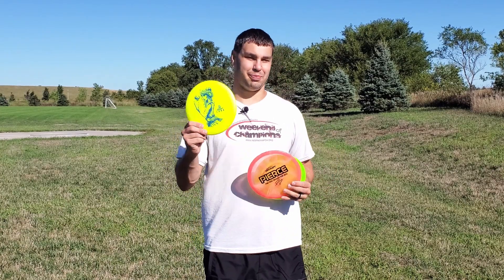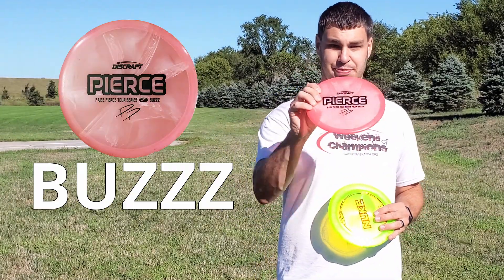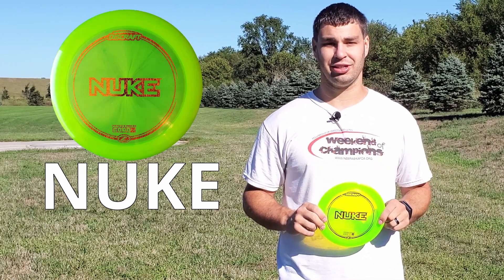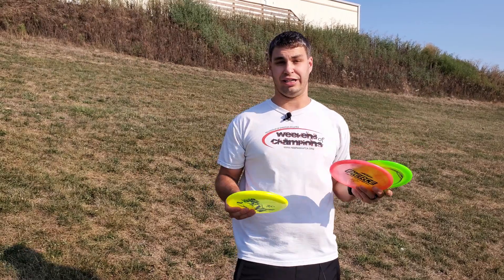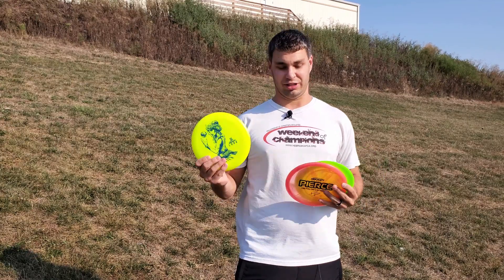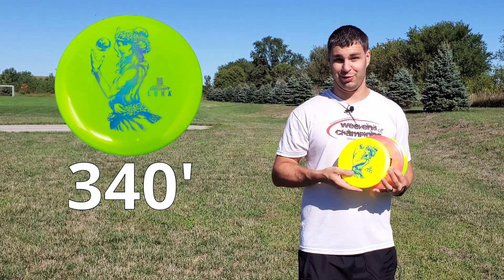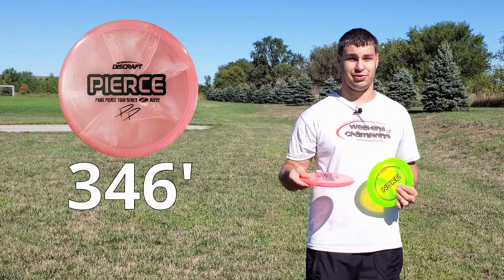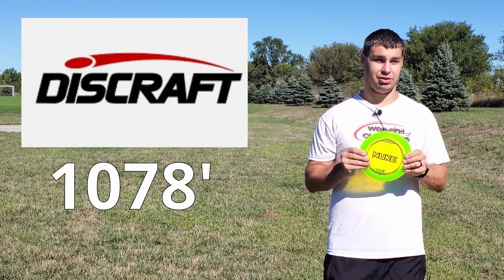Discraft Putter Midrange Driver Challenge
Discraft Disc Golf Putter Midrange Driver Challenge. How far will the Luna, Buzzz, and Nuke go?

What's a tip you know? Are you going to try this tip?
I love hearing from you, and usually respond to every comment!

🎥 I make FREE DISC GOLF VIDEOS for YOU! I have been playing for nearly a decade and have made lot of mistakes along the way which has brought about a lot of IMPROVEMENT! I want to share this knowledge with you! I am about 930 Rated right now (February 2022) and want to bring you along for the ride as I get better and better!

Chapters:
0:00 Discraft Discs I'm Using
0:22 Throws
0:53 Do You Agree?
1:05 How Far?